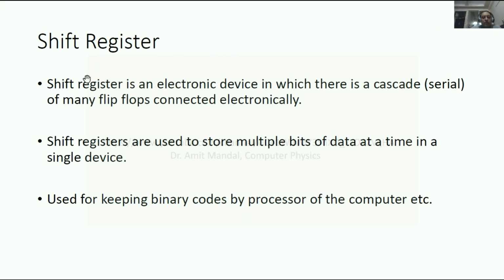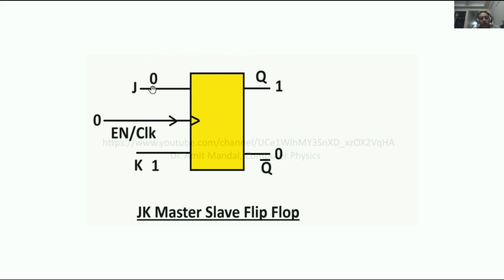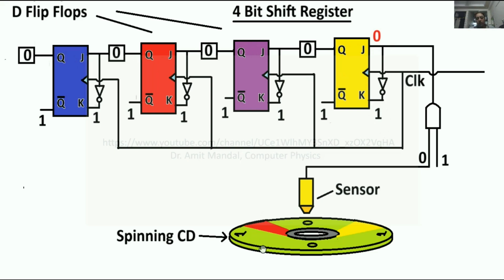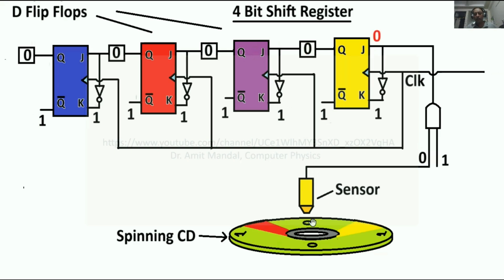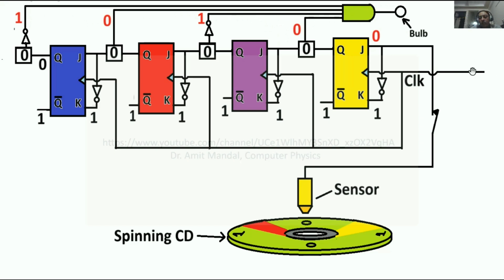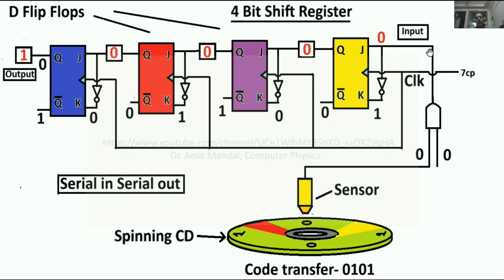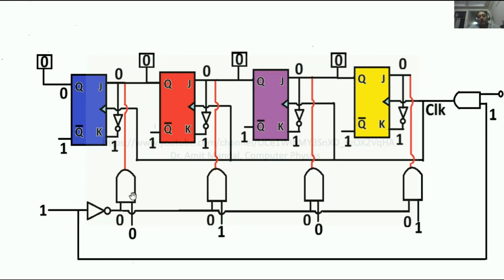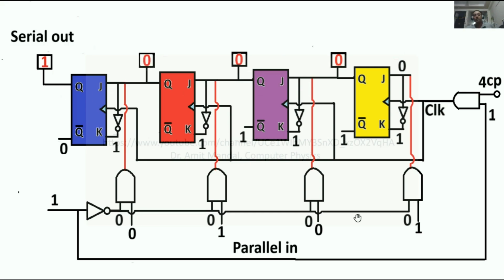Shift Register in digital electronics || SISO, SIPO, PISO, PIPO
Explanation by practical example and animation
Shift Register in digital electronics
A shift register is a digital circuit that stores and shifts binary data. It consists of a series of flip-flops connected in a chain, where each flip-flop represents a bit.

Types of shift registers:

1. Serial-in-serial-out (SISO): Data is shifted in and out one bit at a time.
2. Serial-in-parallel-out (SIPO): Data is shifted in one bit at a time, but output is parallel.
3. Parallel-in-serial-out (PISO): Data is input in parallel, but output is one bit at a time.
4. Parallel-in-parallel-out (PIPO): Data is input and output in parallel.
Learn By this lucid video demonstration